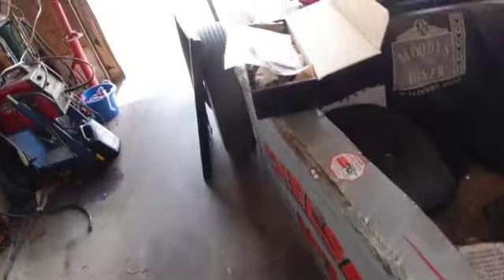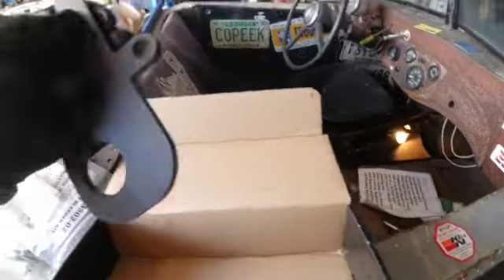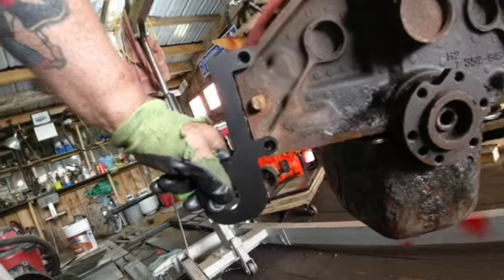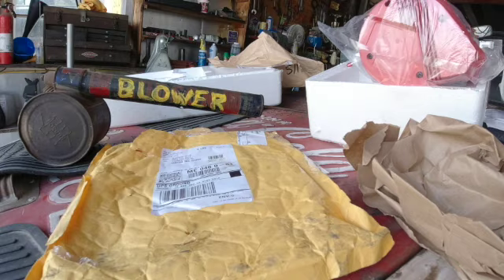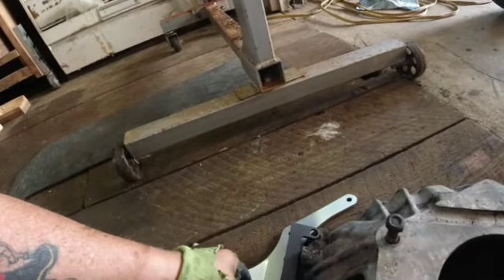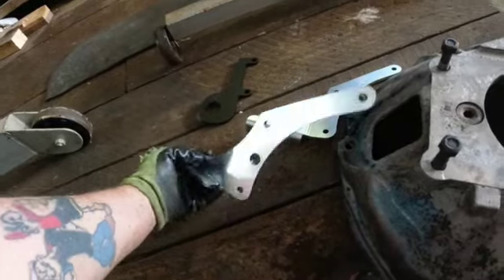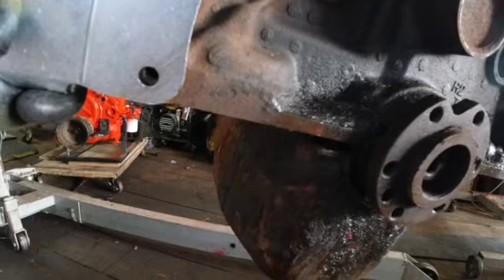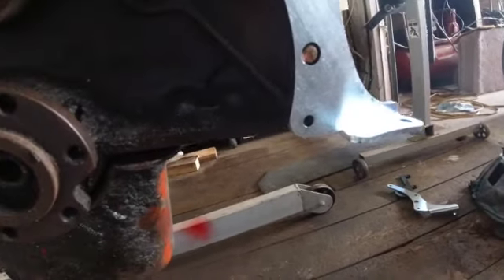Arrival of the slave binder and other car parts